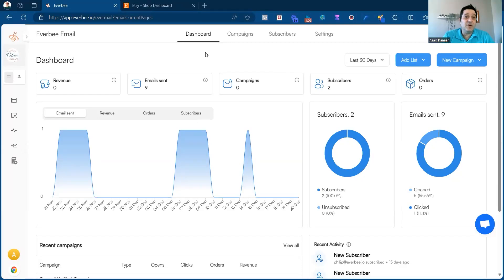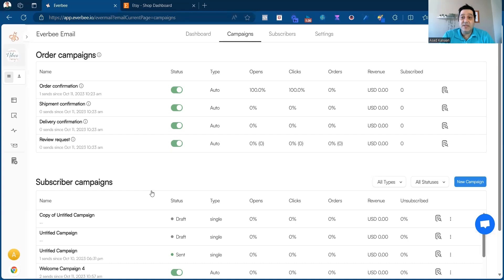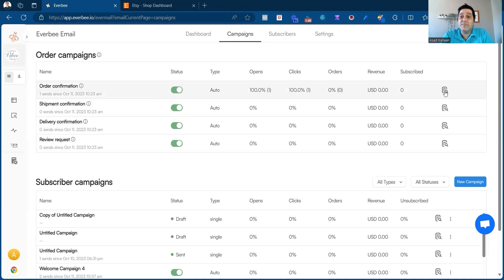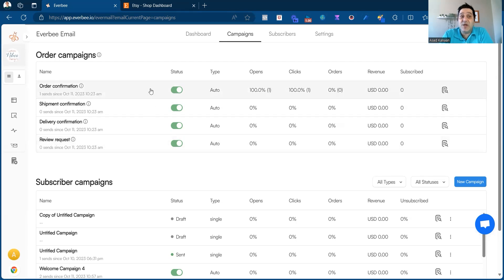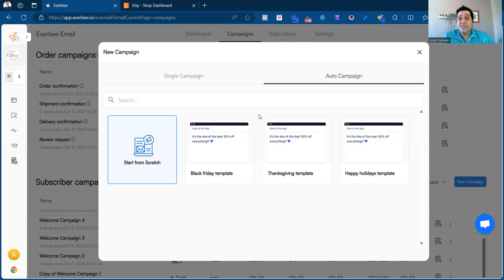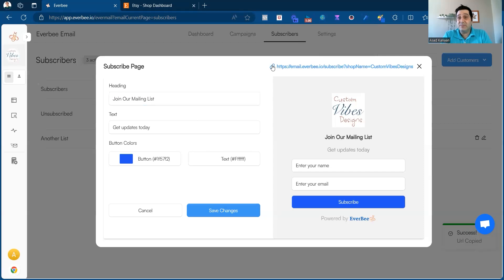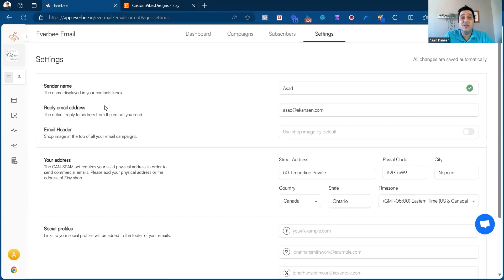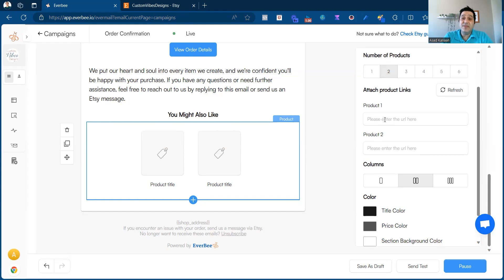EverBee Email training + QA session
Hey everyone, in today's training video, we've got Asad giving a tutorial on how EverBee Email works.

If you're looking to increase your product views, shop visits, and conversions, this video is for you.

Increase your Etsy business revenue by researching and selling the best products on Etsy.

EverBee is the best product research tool for Etsy Sellers.

Subscribe to the EverBee channel for more tips on how to grow your Etsy shop in 2024, improve your SEO, get more traffic, get more sales, increase your profits, and improve your Etsy business. Whether you are an ADVANCED Etsy seller or a BEGINNER - this channel is for you.